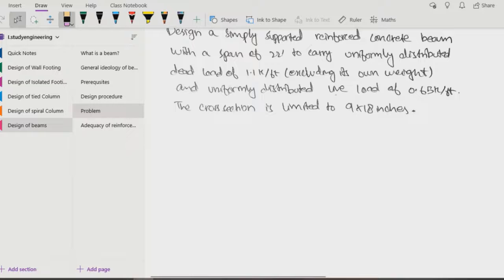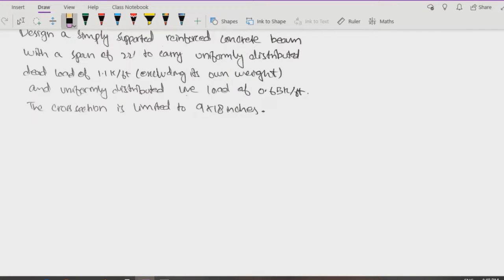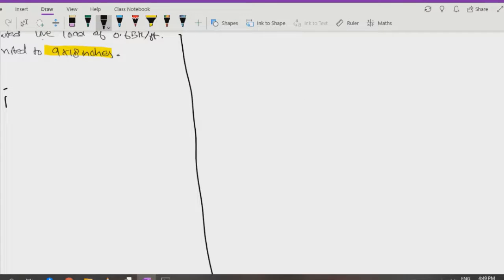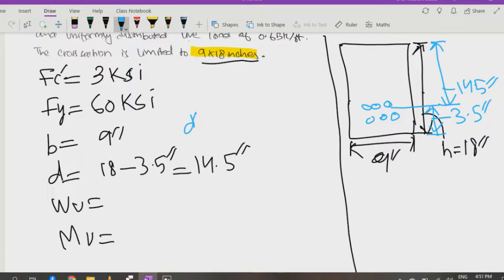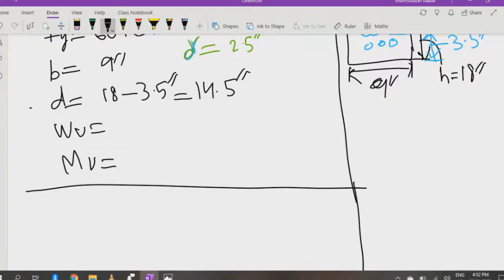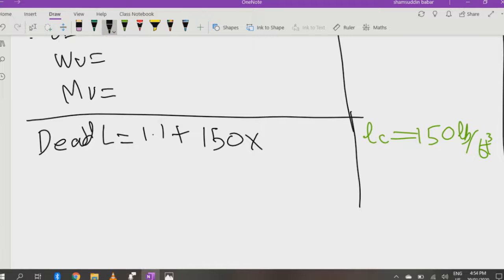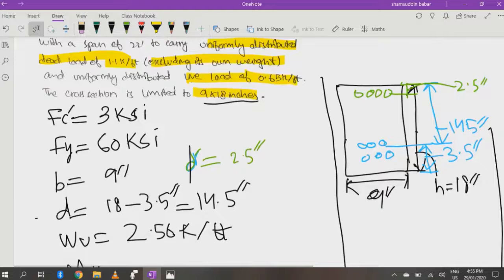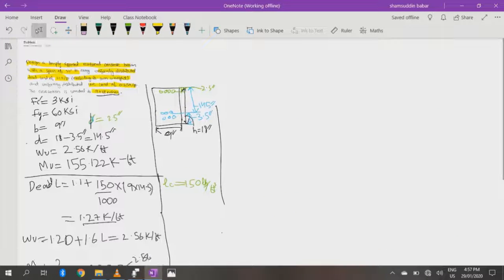Design of beam part 3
Design of Beam part 3 lecture 4
Design of rectangular beam